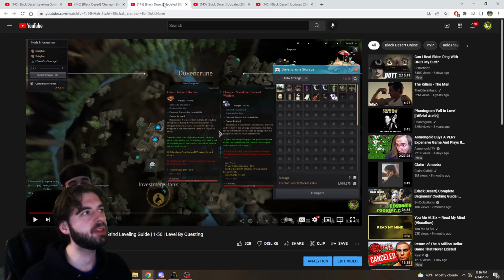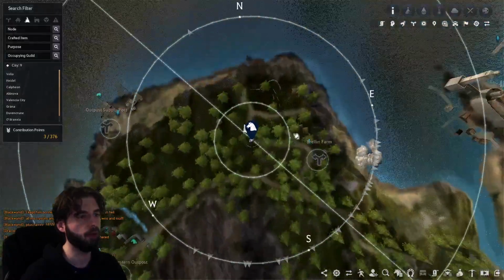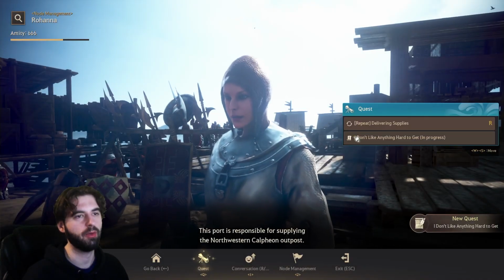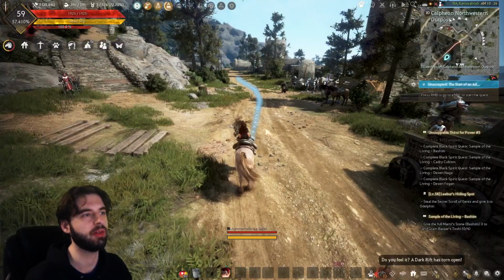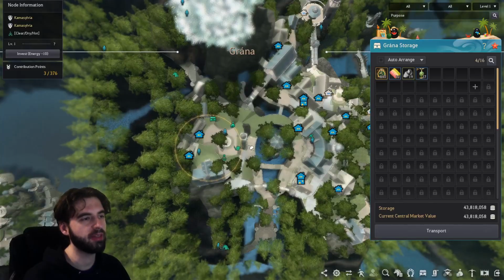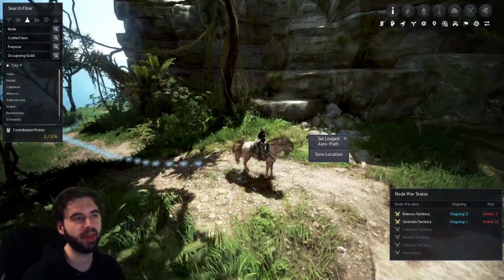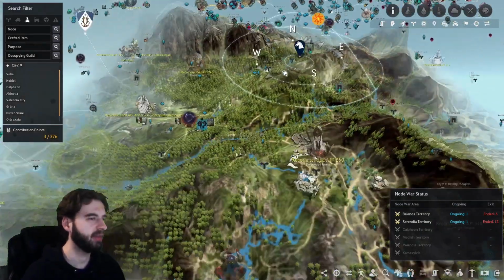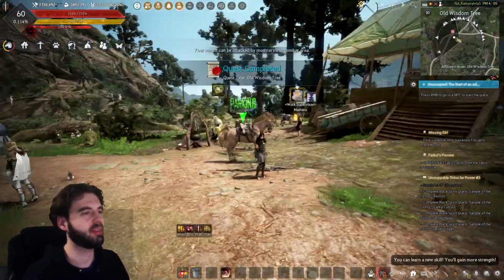[Black Desert] Updated 2022 | Fast No Grind Leveling Guide | 59-60 | Level By Questing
The legend is back with the no grind level by questing guide for 2022. The Mountain of Eternal Winter update completely changes the path for leveling by questing. Levels 59-60 in 2 hours.

Levels 1-56 (3 hrs, 12 minutes)
Level 56-57 (2 hrs, 41 minutes)
Level 57-58 (2 hrs, 13 minutes)
Level 58-59 (1 hr, 28 minutes)

Chapters:
00:00 Intro
00:15 Chenga, Setup, Recap
01:52 Brelin Farm (26%)
03:52 Outpost Supply Port (33.8%)
04:30 Calpheon Northwestern Outpost (57.2%)
05:34 Road Next to Stars End (58.5%)
06:18 Acher Guard Post (70.2%)
07:29 Grana (80.6%)
08:18 Gyfin Temple (83.2%)
09:53 Kamasylvia Vicinity (88.4%)
11:40 Lemoria Guard Post (91%)
12:15 Viv Foretta Hamlet (98.8%)
13:22 Old Wisdom Tree (100%)